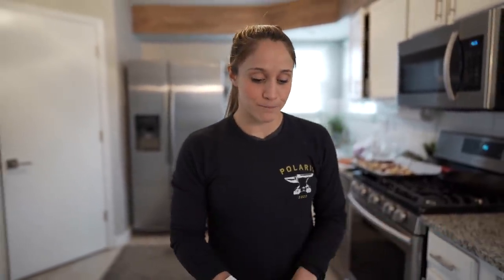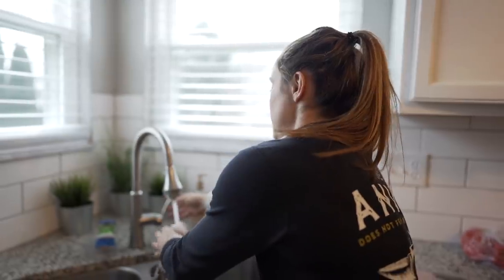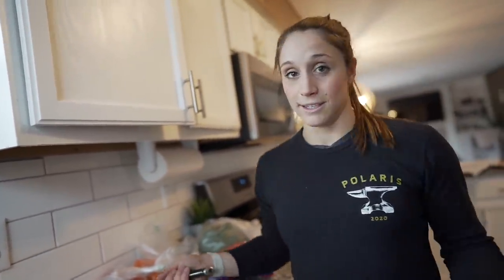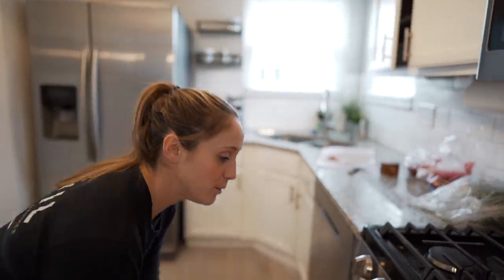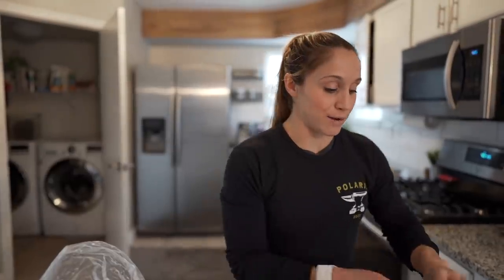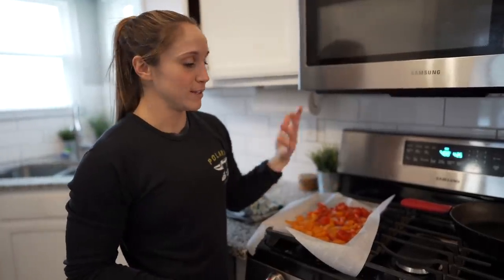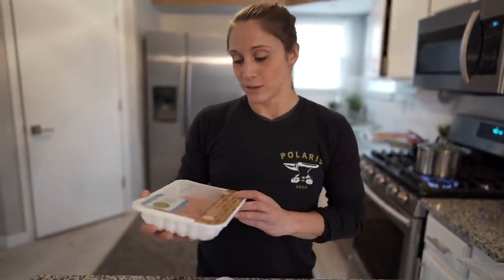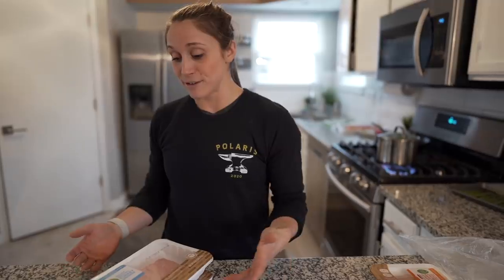MEAL PREP FOR A PROFESSIONAL ATHLETE. HOW TO STAY LEAN AND FUELED THROUGHOUT THE WEEK.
MEAL PREP FOR A GAMES ATHLETE. HOW TO STAY LEAN.

Hi TEAM!!!

We are back in the KITCHEN. It has been a while since we did one of these so lets get to it. These will usually last Pat and I to about mid week, so make sure to buy a lot if you don't plan on going back to the store!! I did list my macros at the end of this video if they do interest you, and seeing where I am with Protein, Carbs, and Fat.

Hopefully this will bring some insight for you. Just remember to keep it simple but switch it up. Don't get burned out on the same foods over and over. So many items can do the same thing, but taste totally different.

Hope to see you guys back tomorrow with some more workouts, and answering some questions you guys ask on my instagram!